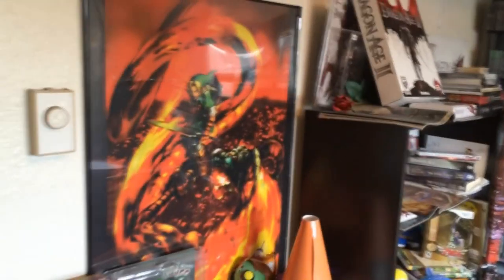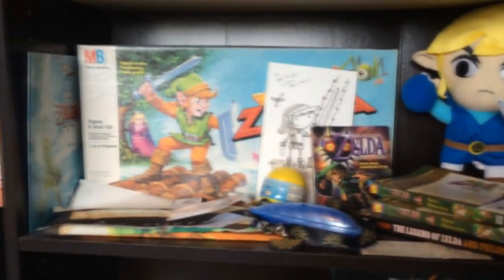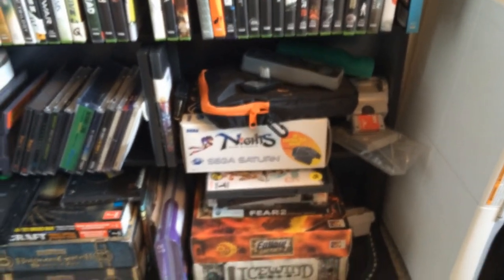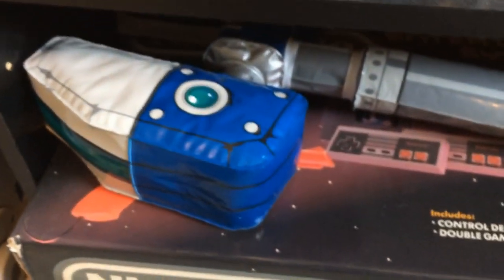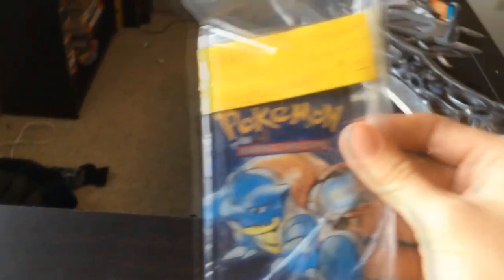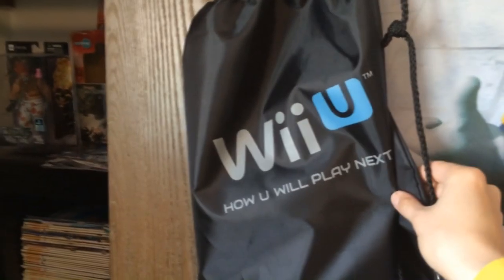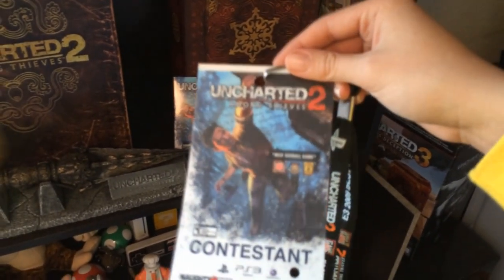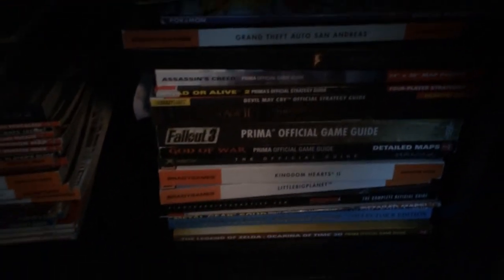Game Room Tour (2013)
Before packing up and putting Woman Cave 1.0 into a million boxes so I could move it to its new home, I recorded a video tour! This was recorded around late 2013, so enjoy the tinge of nostalgia. Or something. I LOVE YOU.

Send me a letta or WHUTEVA:

PMB 203
3915 Martin Way E